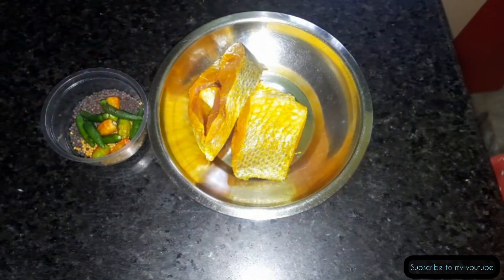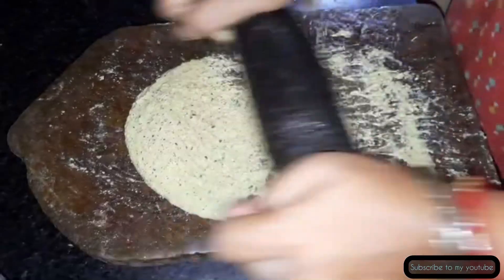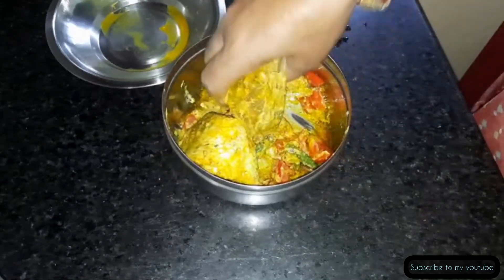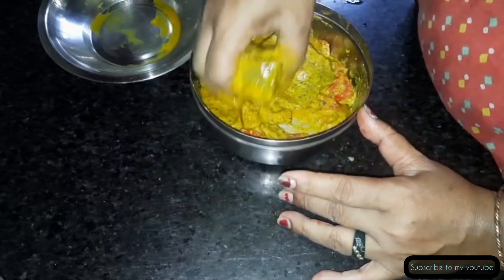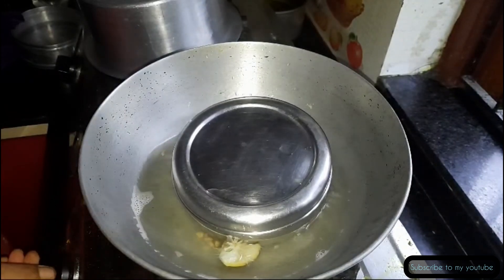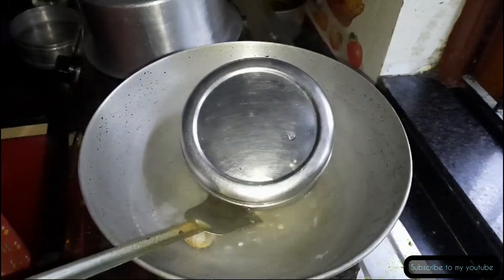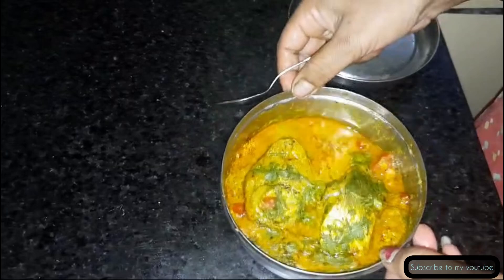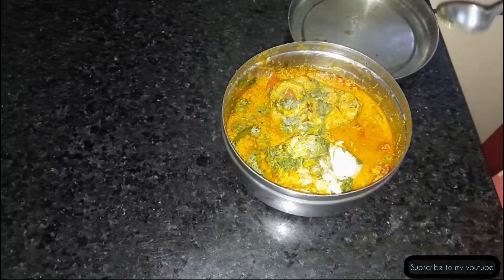ভোলা মাছের ভাপা || bhola macher bhapa recipe